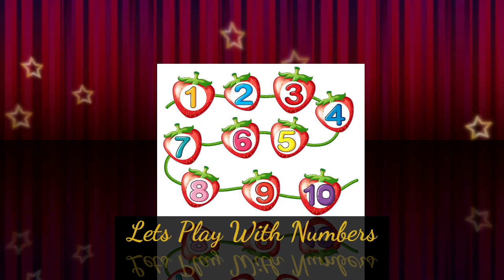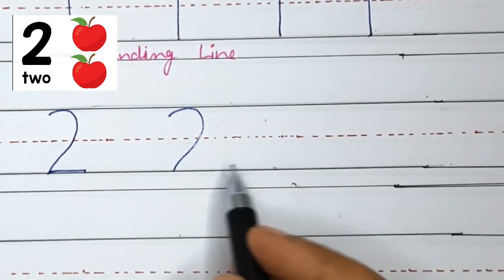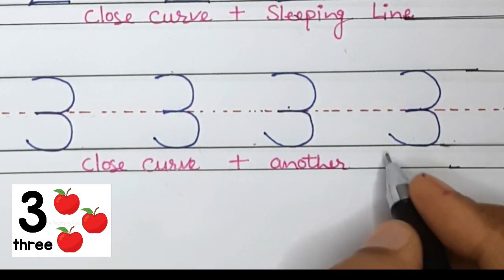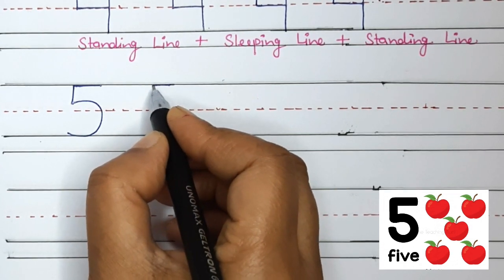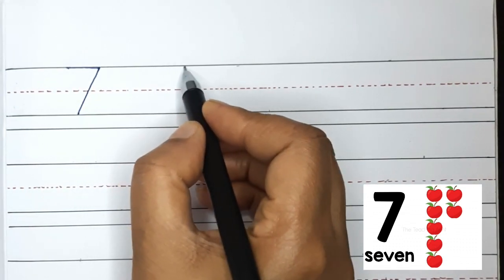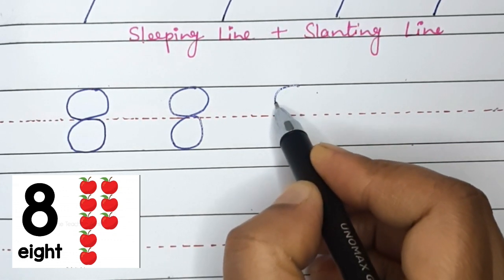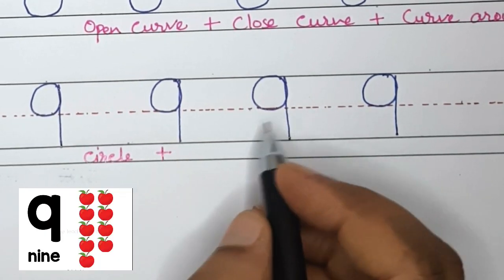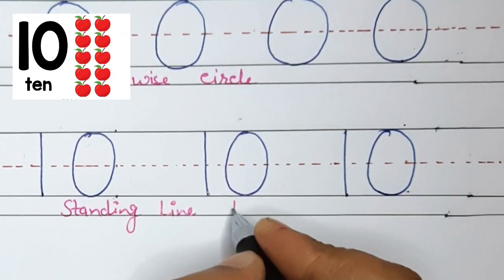Number Writing With Basic Line Pattern/How To Write Numbers 1-10/Easy Learning toWrite Numbers 1-10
Number Writing With Basic Line Pattern/How To Write Numbers 1-10/Learn to Write Numbers 1-10 Easily/ KIDS BOON

howtowritenumbers1-10
writenumbers1-10